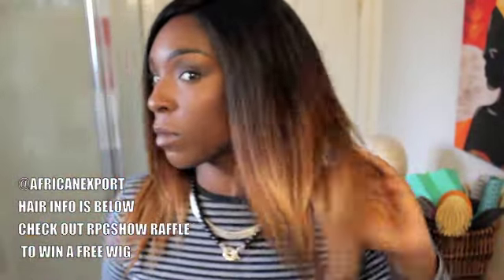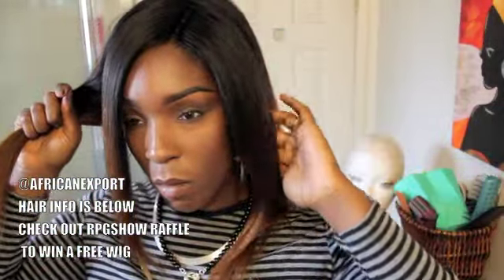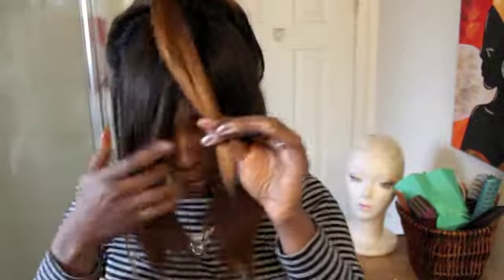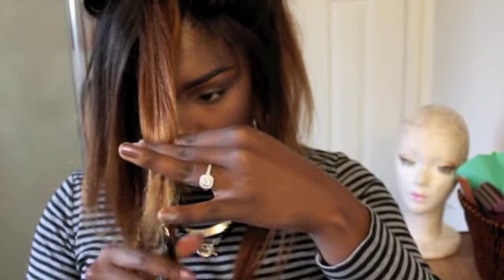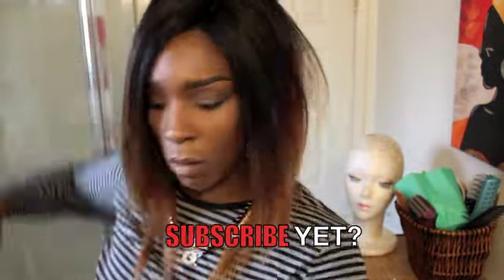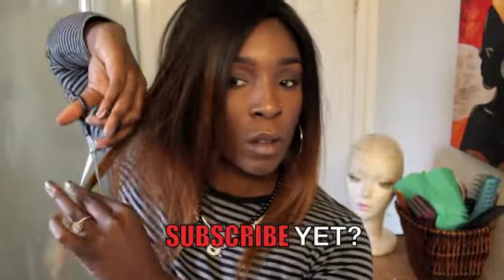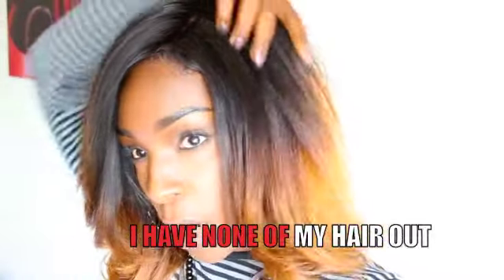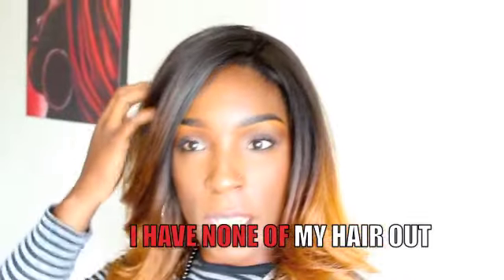HOW TO : Cut layers with Side Swept Bangs + RPGshow Show & Tell cls017-s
a. Only those who purchased rpgshow wigs from Oct.1. to Dec.31 are eligible to participate in the raffle which will be held every month .

b. When placing the order, there is a blank space for them to enter your lucky code . Your lucky code of oct. is  44280 .

c. Winners will be picked each month and announced on RPGSHOW official Facebook page (Rpgshow) and Instagram (@rpgshowwig) on 4th of next month.

The prizes each month :
1) One RPGShow Super Lucky Girl can get A Free RPGSHOW Wig Or the money he/she spent on the order back of their choices .

INFO ON WIG FEATURED IN THIS VIDEO

Hair Style: : cls017-s
Hair Color: the same as the celebrity
Hair Length: 14"
Cap Size: 2
Glueless Cap
Yaki Texture
Medium Brown Lace
Density : 120%